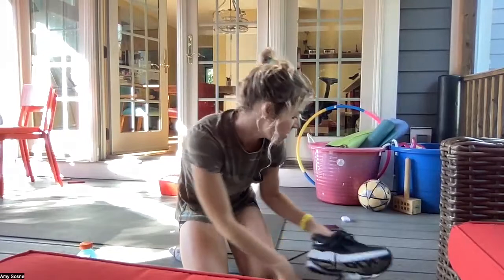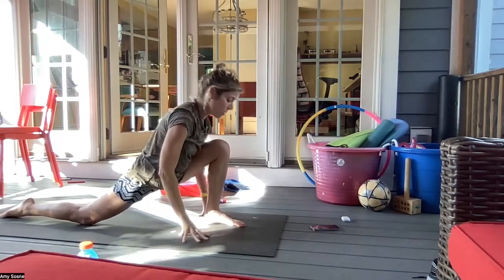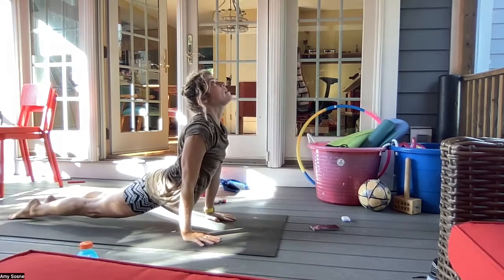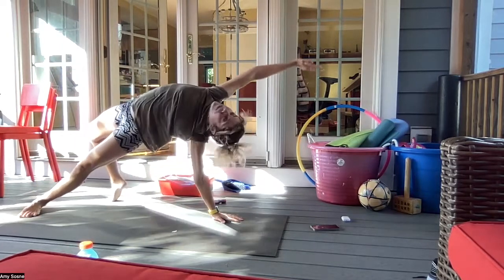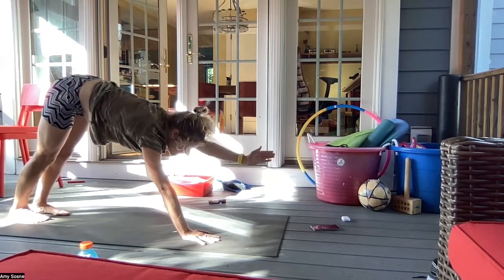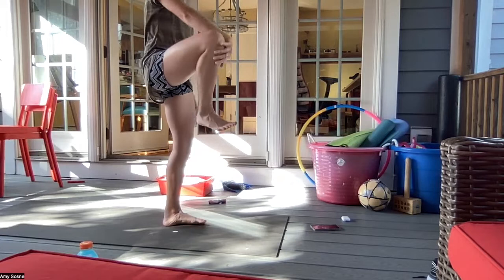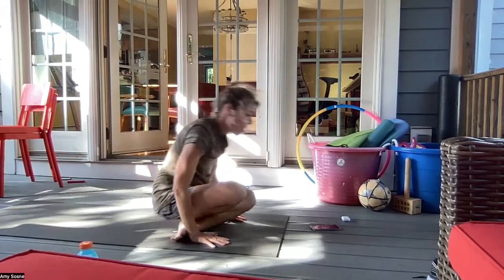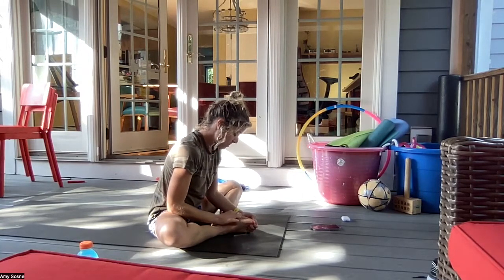Lets take time for a little self-care. Note how you feel before and after - just 20 minutes of flow